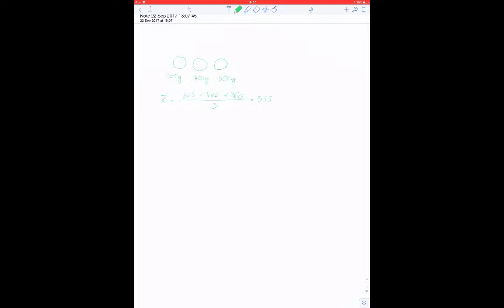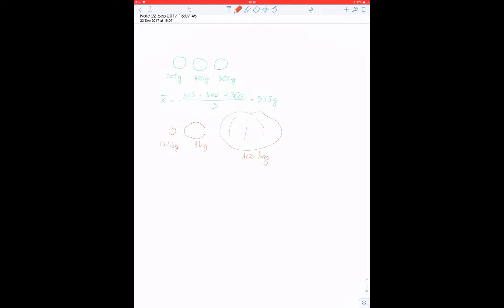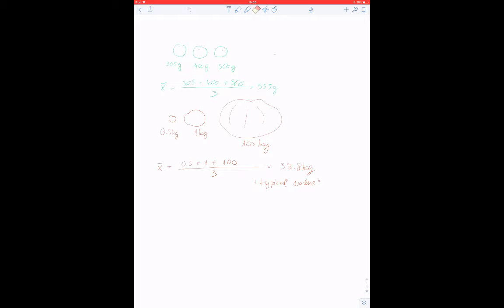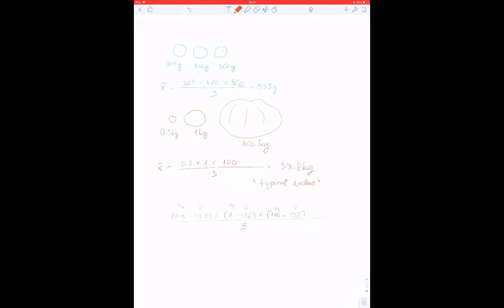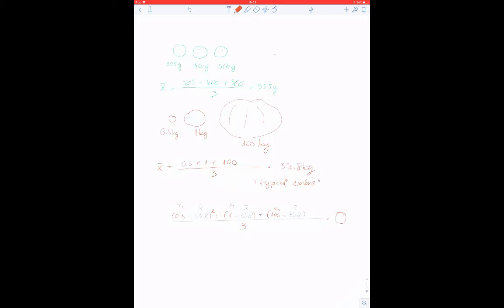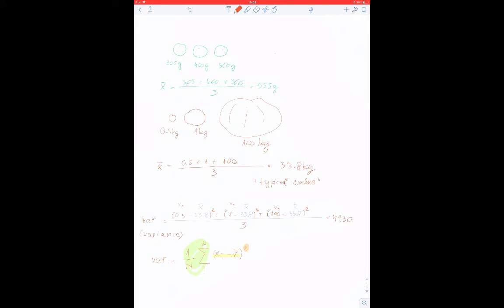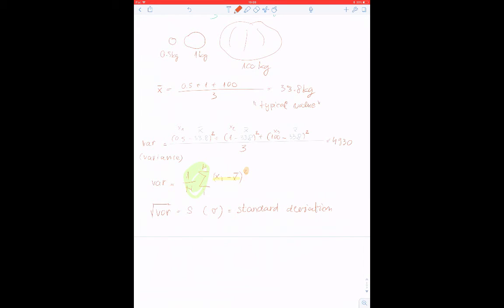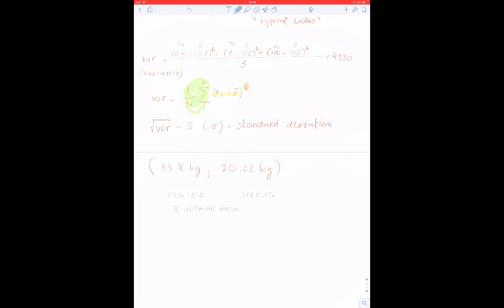measures of center and spread2